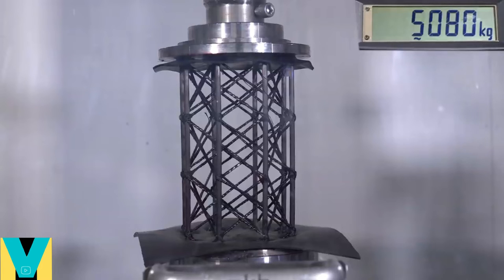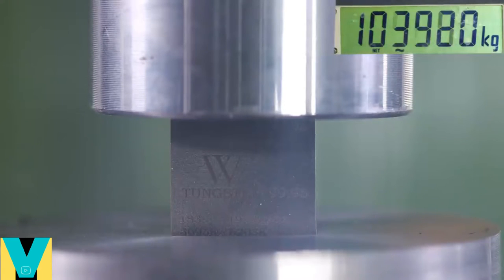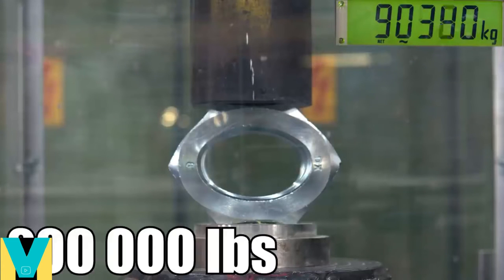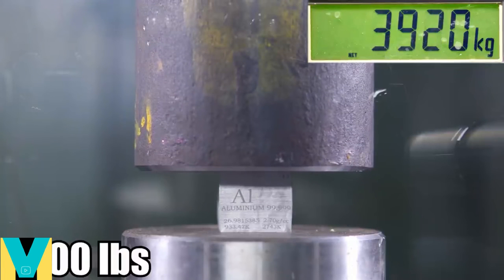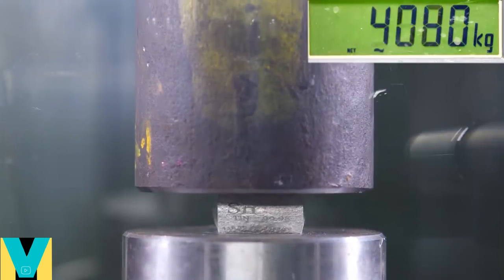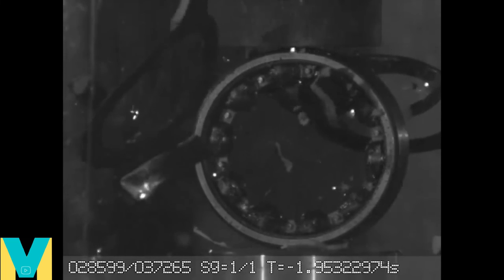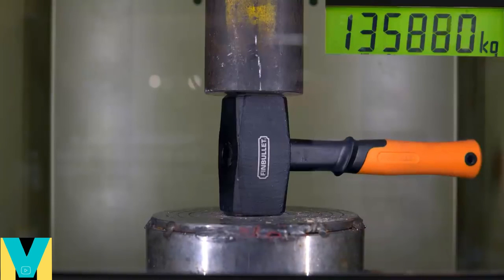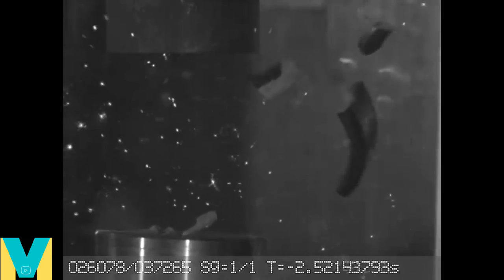🔥🔥 BEST SATISFYNG HYDRAULIC PRESS COMPILATION🔥🔥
BEST SATISFYNG HYDRAULIC PRESS VIDEOS COMPILATION, CHILL VIDEO FROM WHOLE WORLD.
your query immediately